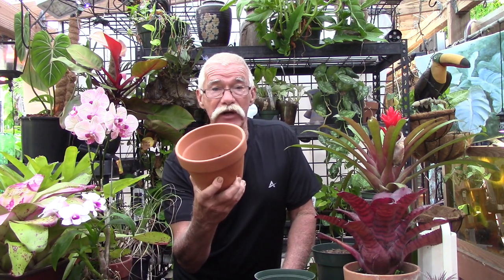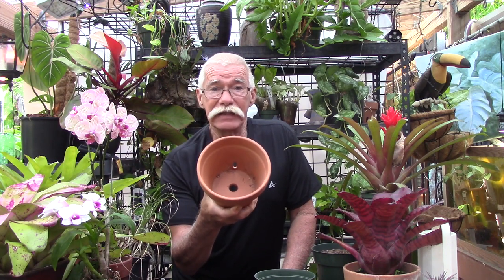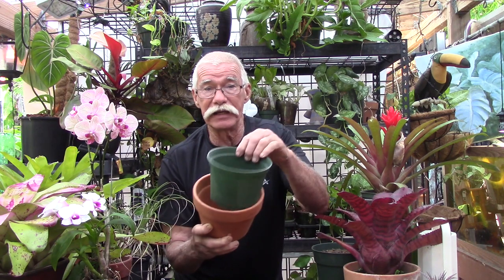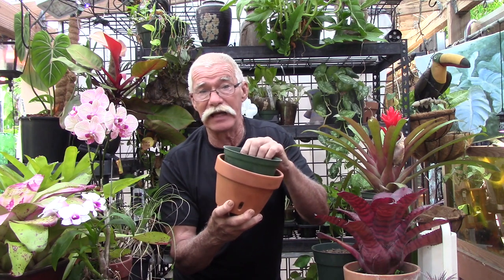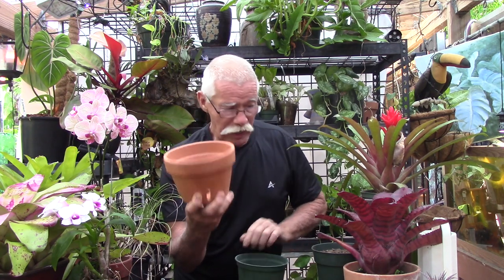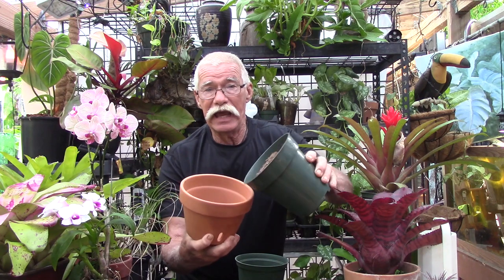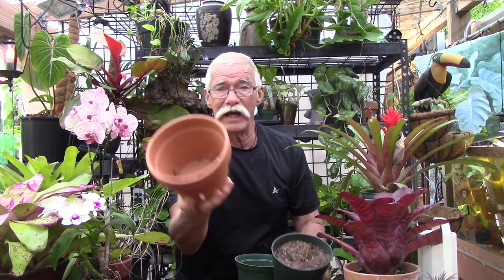Is This the Worst Pot for Bromeliads?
Are terracotta pots good or bad for potting up our bromeliads?  In this weeks Brom Vlog we'll look at terracotta pots and give some reasons that they might not be suitable for growing all of our bromeliads in.  Choosing the right pots for our bromeliads is really easy, so come on everybody, "Let's get growing and have some fun!"